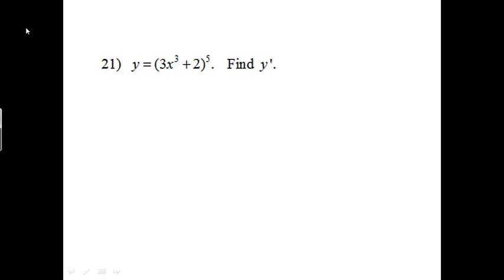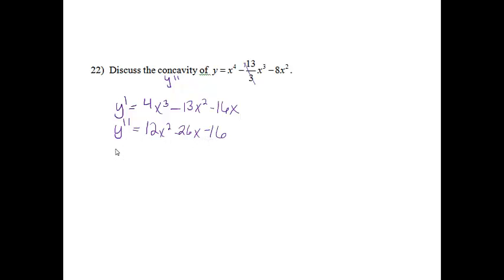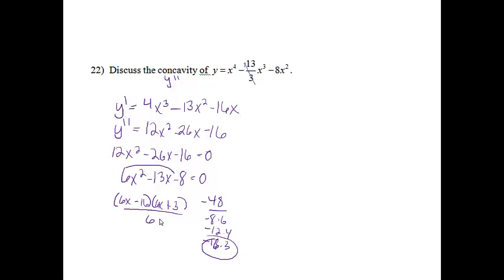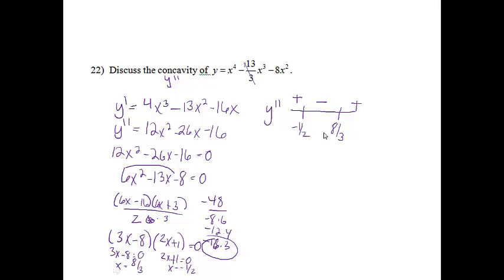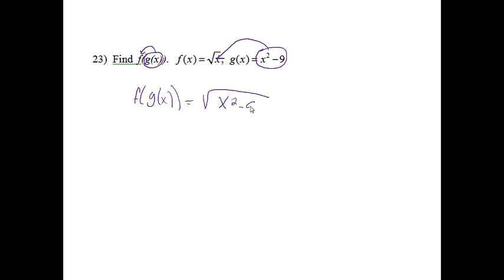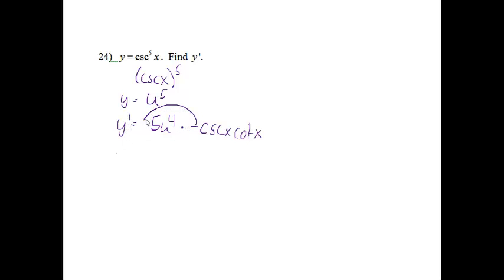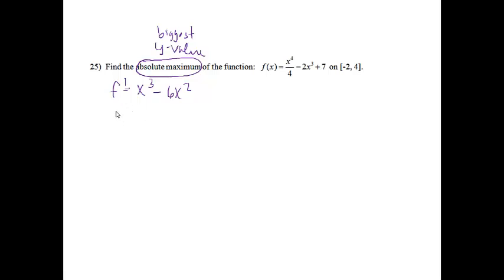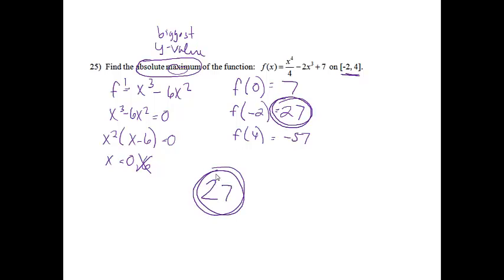Ch. 4 Practice Test #21-25